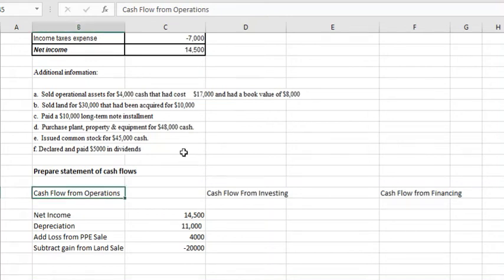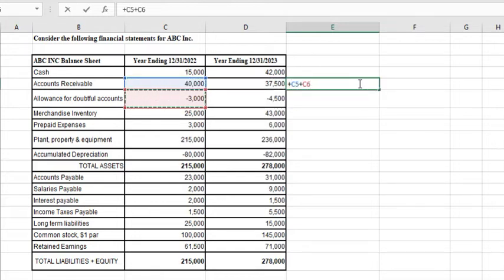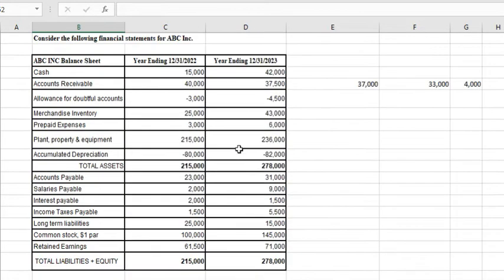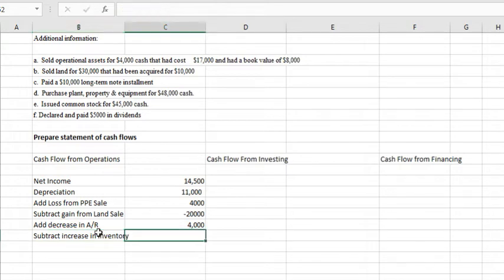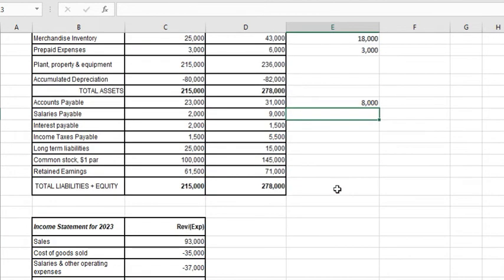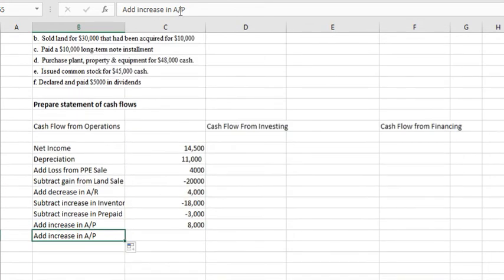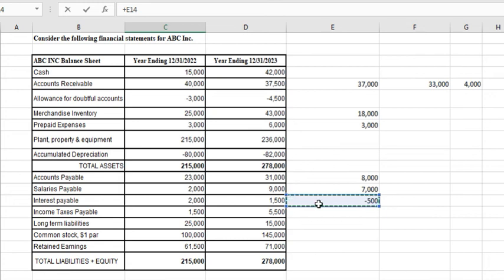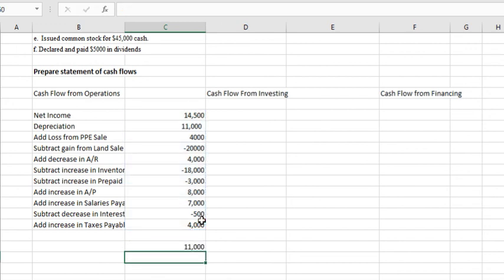Financial Accounting 8.4 Statement of Cash Flows Part 2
In this video, we are going to finalize our analysis of cash flow from operations by adjusting for current assets and current liabilities.

To access the spreadsheet I worked on this video please click on the Google Drive